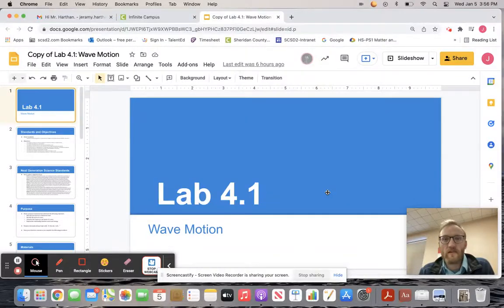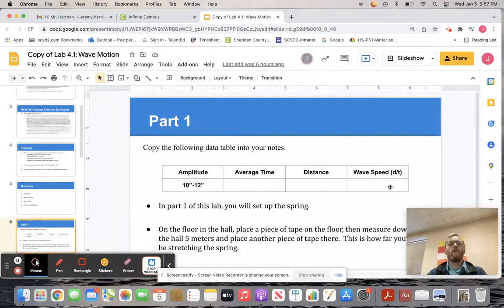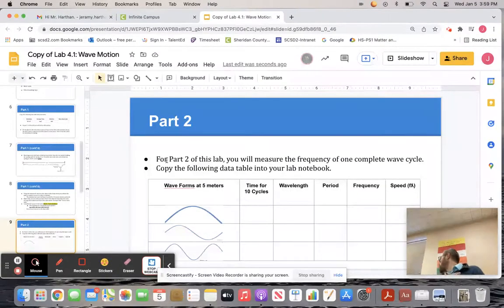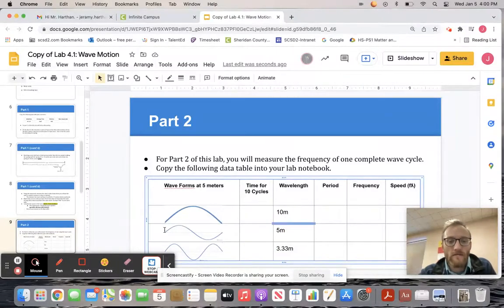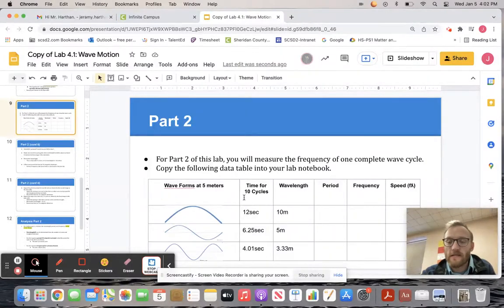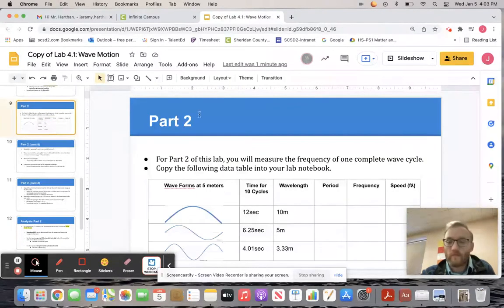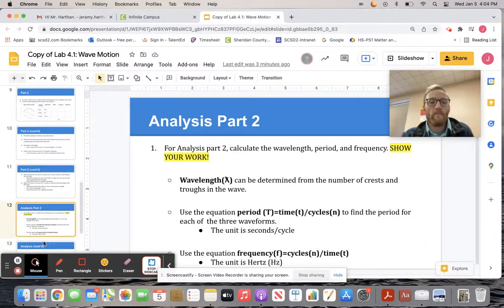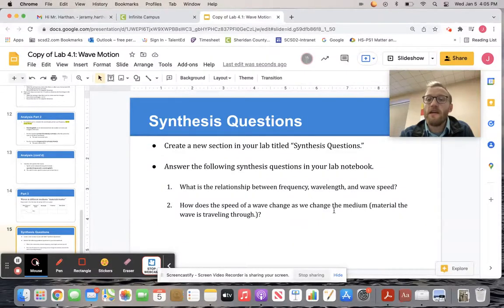4.1 Lab Wave Motion: Jan 5, 2022 4:06 PM